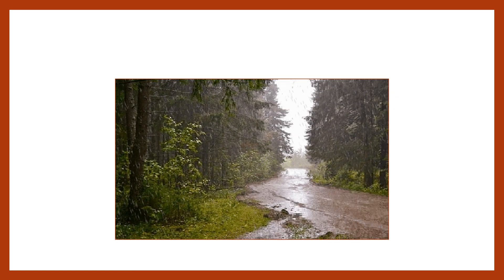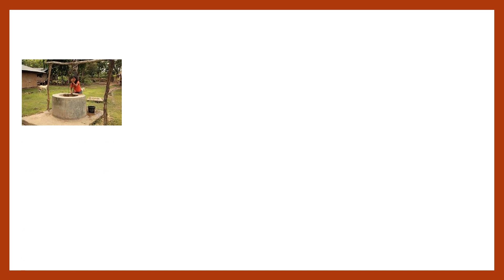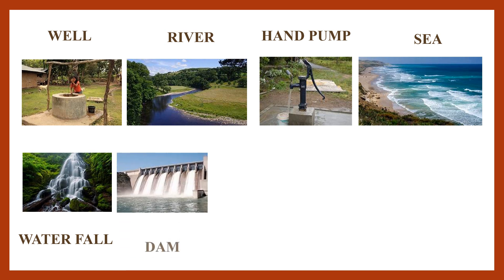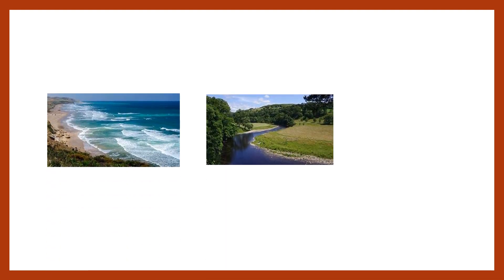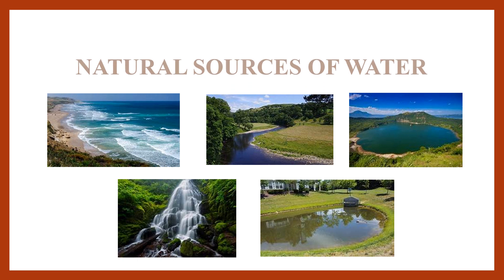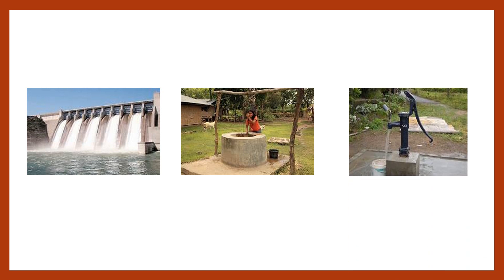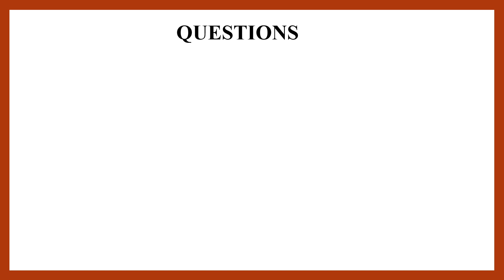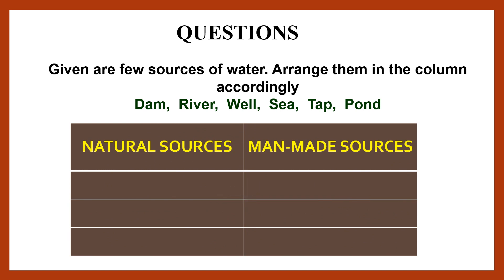SOURCES OF WATER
Based on NCERT class 3 EVS textbook " LOOKING AROUND "
Ch 3 : WATER O' WATER